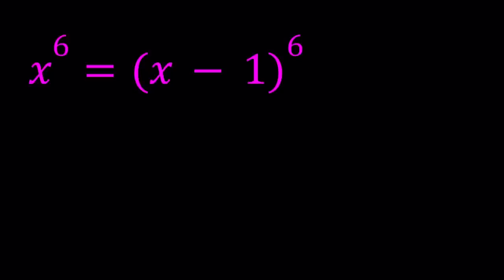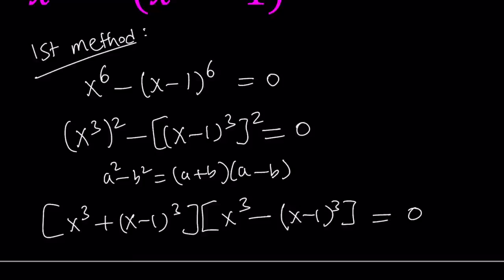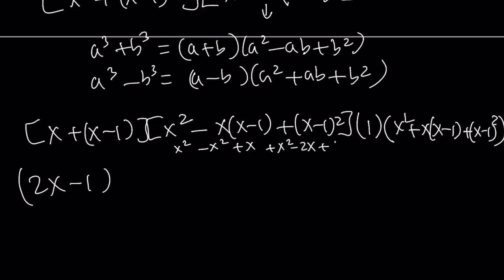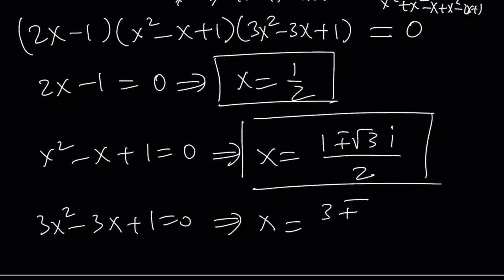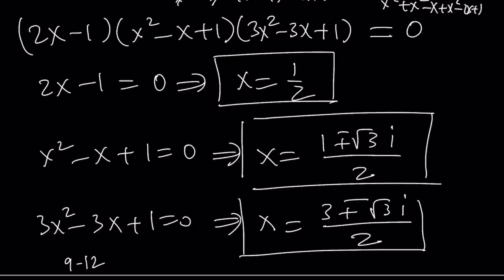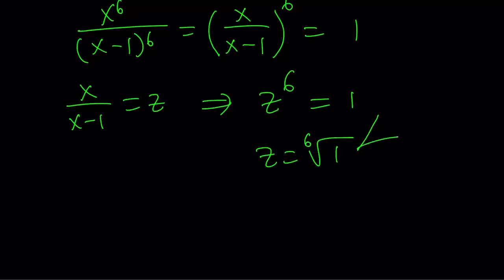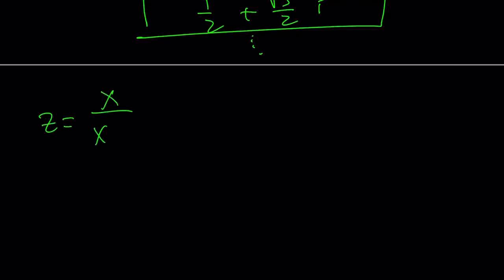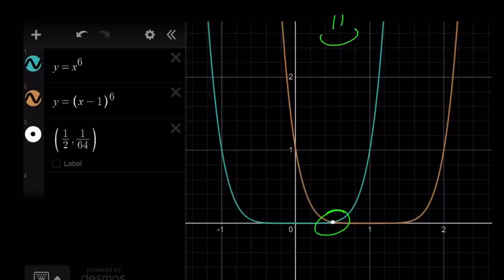A Nice Quintic Equation